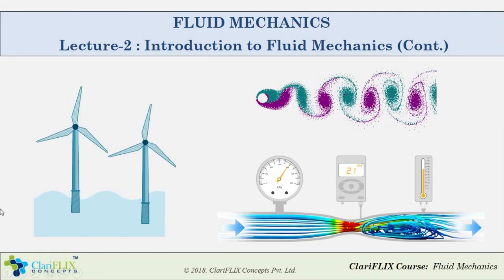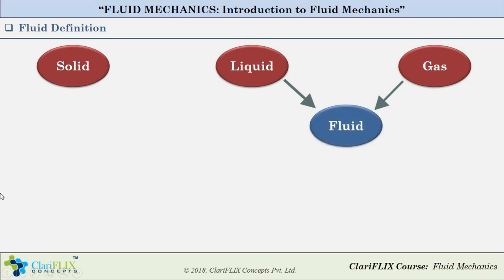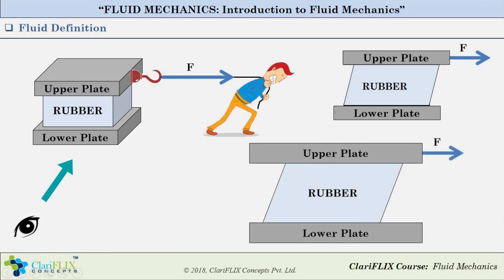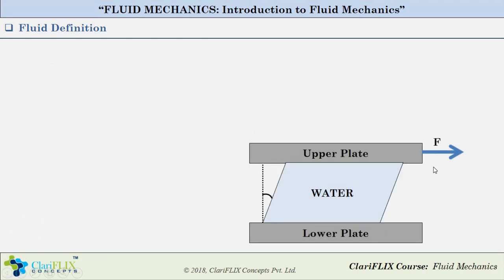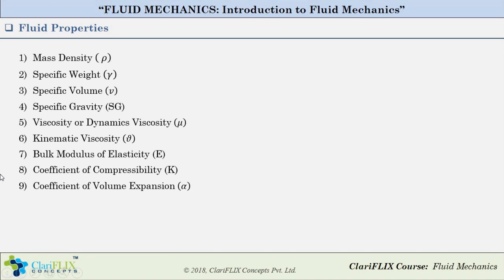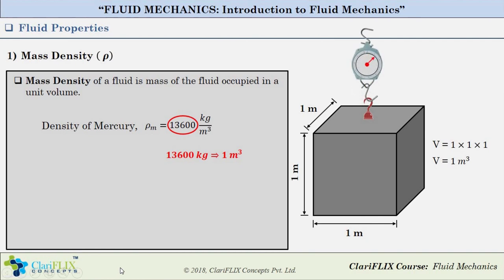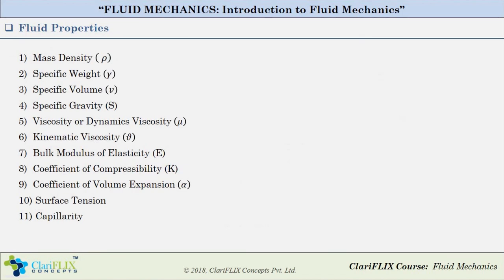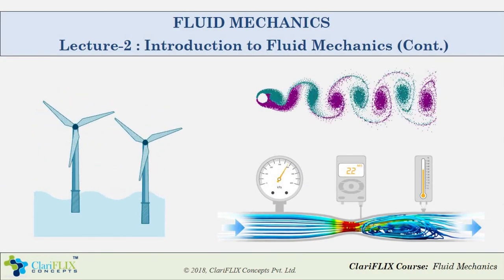Fluid properties and their physical interpretation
This lecture contains the following,
1) Fundamental definition of a "Fluid".
2) Technical difference between a "Solid" and a "Fluid".
3)Fluid properties like, Density, Specific Mass, Specific Weight and Specific Gravity.